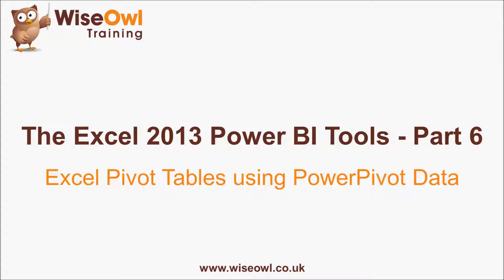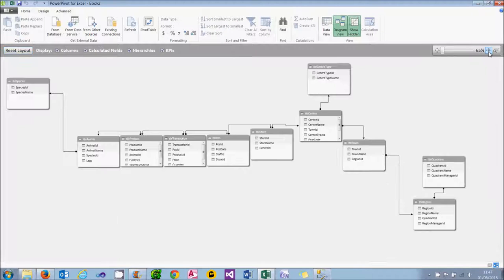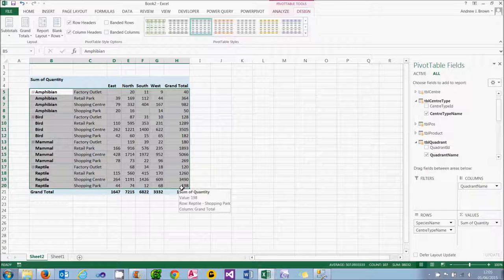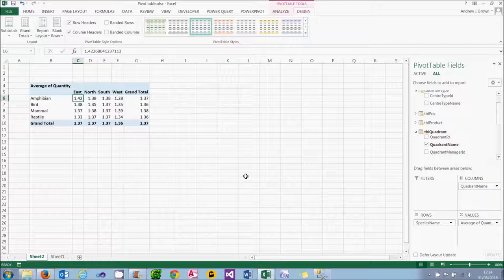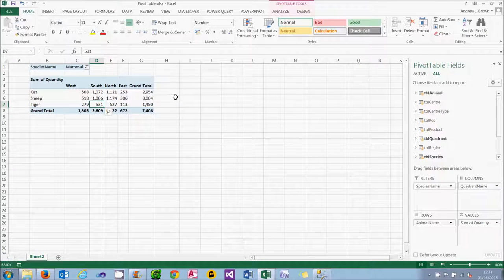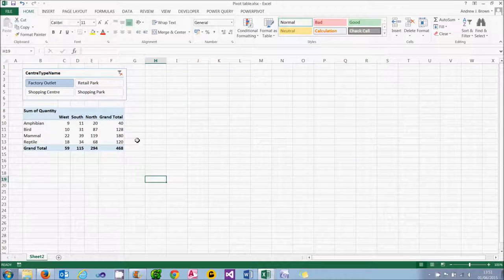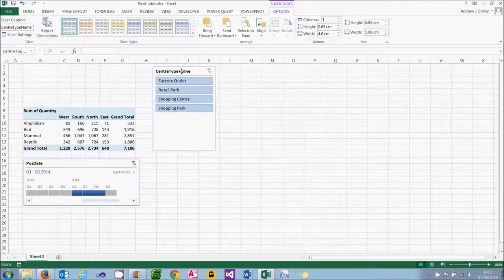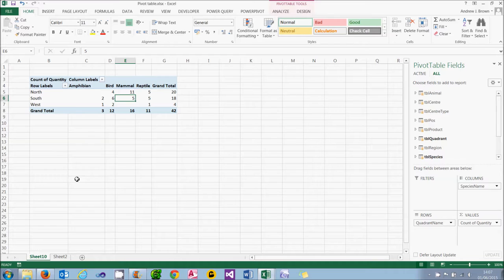Excel 2013 Power BI Tools Part 6 - Excel Pivot Tables using PowerPivot Data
- You can download the Make-a-Mammal database needed for this tutorial

This tutorial shows how to create pivot tables based on PowerPivot data, including choosing the statistics and fields to display, customising the look of your pivot table, and using slicers and timelines to filter data.  PowerPivot pivot tables are in some ways different from Excel ones, so features like Quick Explore may be new to you even if you consider yourself an Excel pivot table guru.

for more online training resources in Microsoft Excel, PowerPivot, SQL, Reporting Services, Analysis Services, Integration Services and other .NET, SQL Server and Microsoft Office applications.